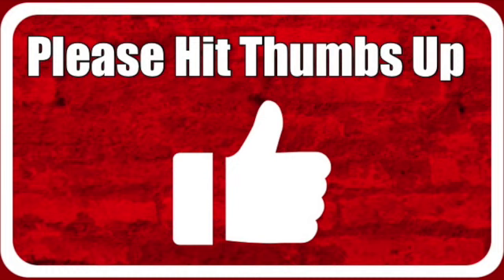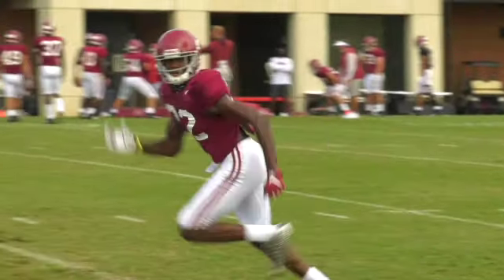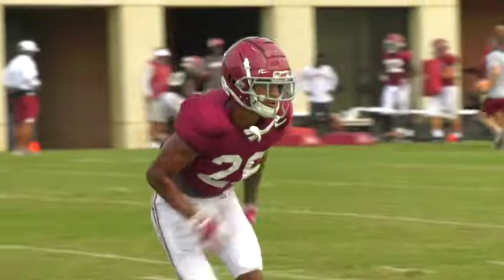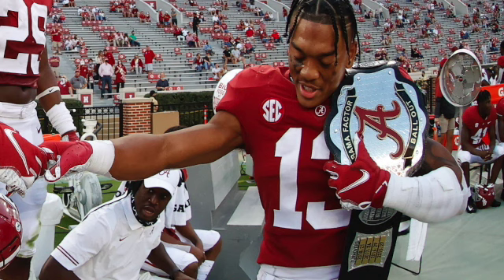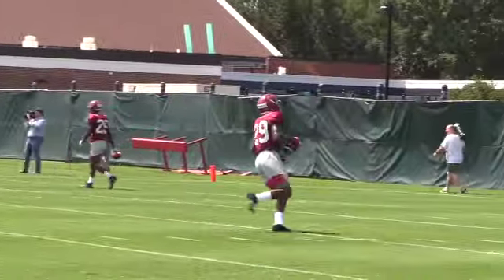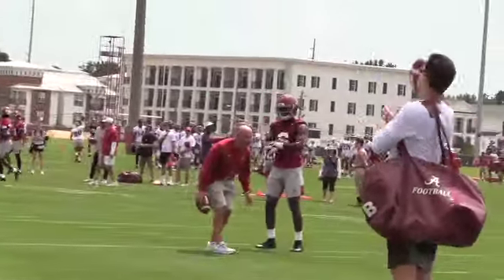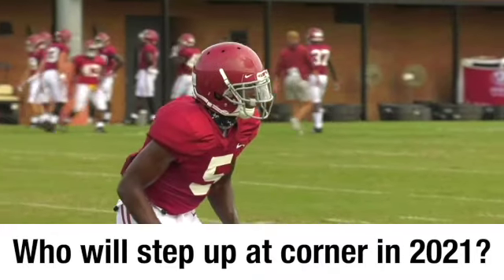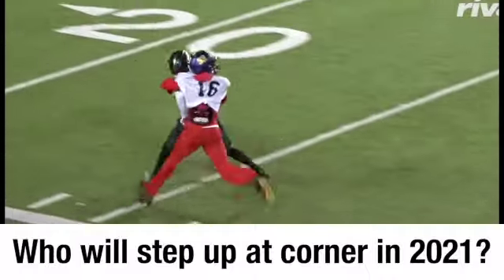Previewing Alabama football's loaded secondary going into 2021: SEC News | CFB News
The Crimson Tide will lose Patrick Surtain II to the NFL Draft, but other than that, the Crimson Tide are absolutely loaded in the secondary going into the 2021 season. In this video, Kyle Henderson of BamaInsider.com provides a preview of the secondary going into spring football.

Alabama Crimson Tide Football videos from Tuscaloosa, Alabama from the staff at BamaInsider.com.

New! Alabama Crimson Tide Podcast